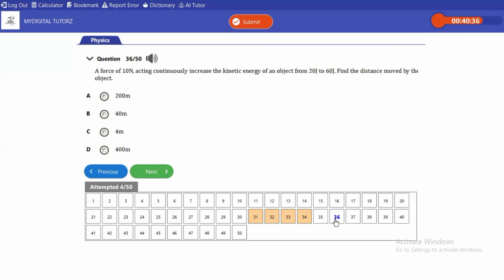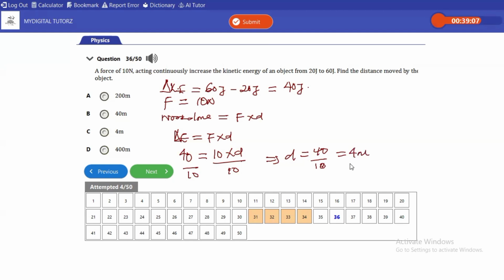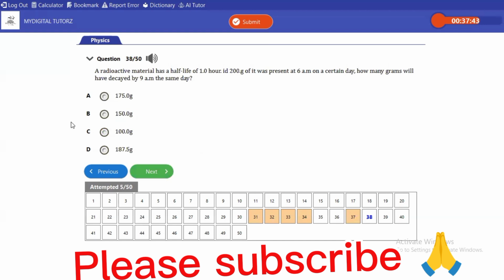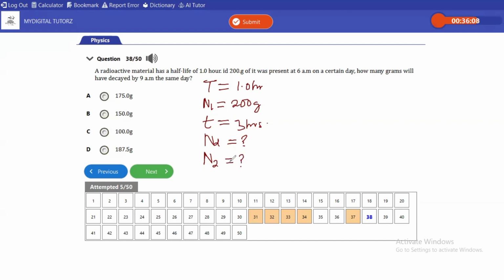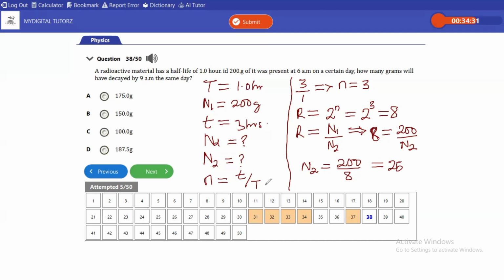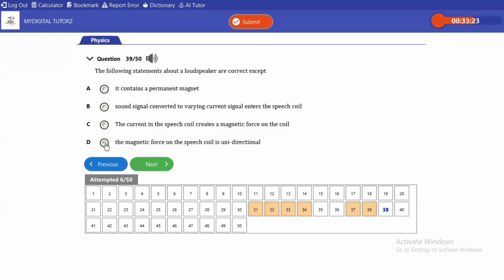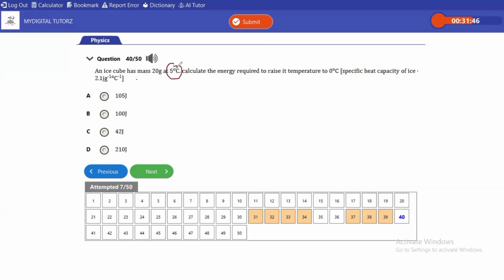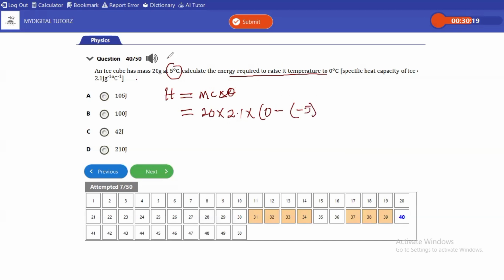Q36–40 | GCE PHYSICS 2025 (2021 PQ) ✅ Solved & Explained 🎯 Exam Tips + Quick Methods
GCE Physics 2025 | Questions Q36–Q40 Solved & Explained

In this video I solve Questions 36 to 40 from the GCE Physics 2021 Past Question paper — a mix of objective and short-answer calculations with clear, exam-focused explanations. These solutions include step-by-step worked methods, quick tips for avoiding common mistakes, and shortcuts you can use in timed exams.

✅ What you’ll get:

Full worked solutions for Q36–Q40

Clear unit handling and substitutions

Common pitfall warnings and exam tips

Fast methods for picking answers in objective questions

🎓 Tutor: MyDigital Tutorz — Practical, exam-focused Physics lessons
💬 Comment which question you want a detailed walkthrough for next